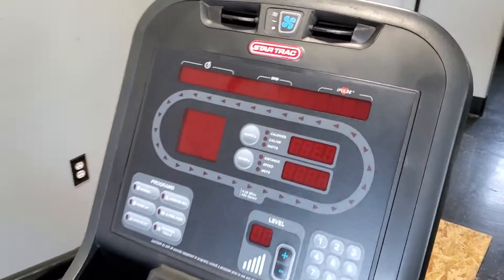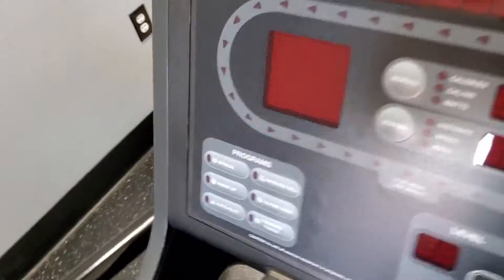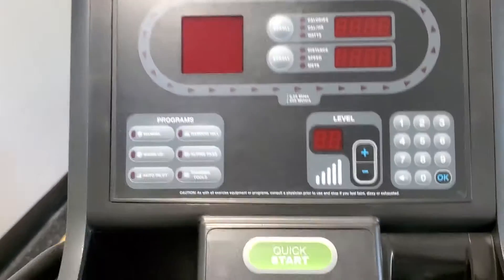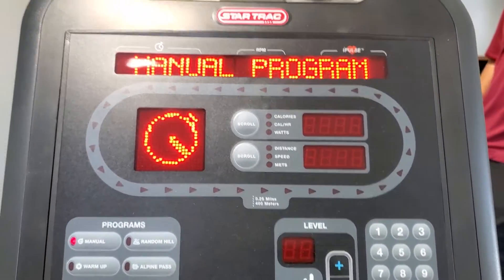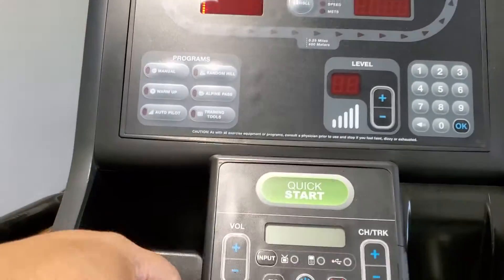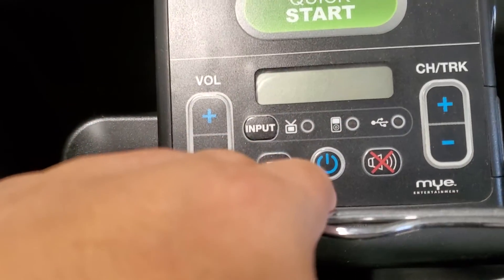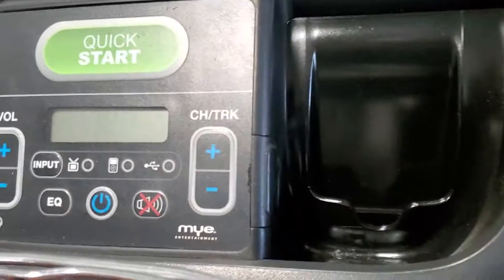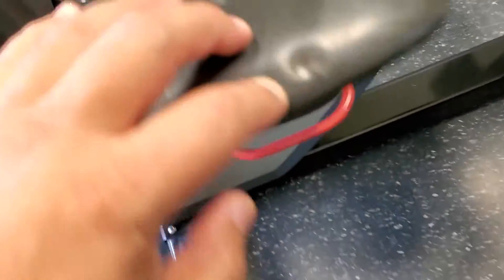Checking Out The Star Trac Erb For Sale